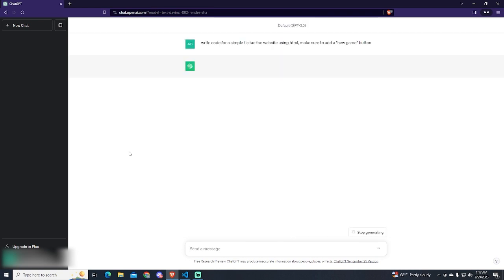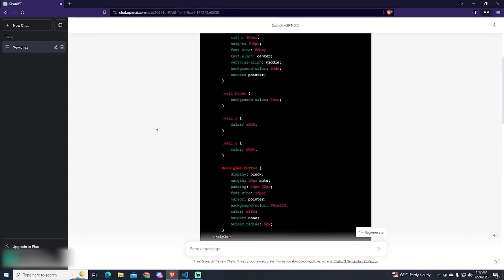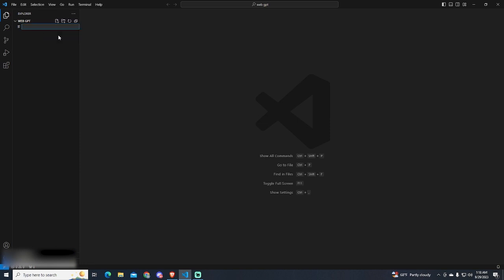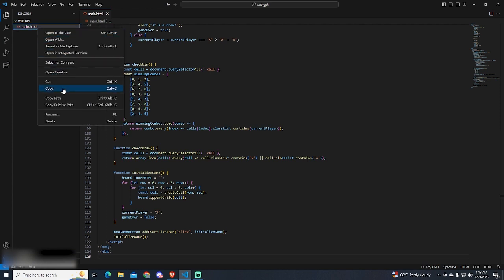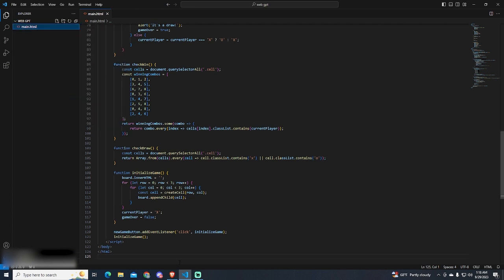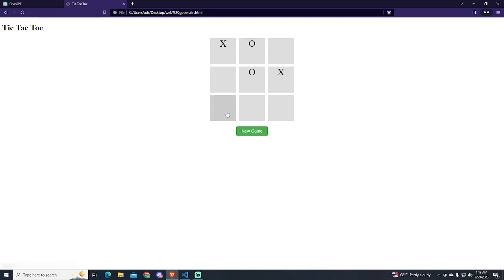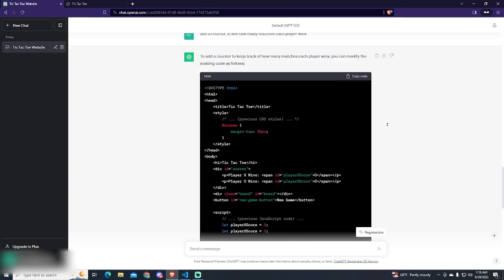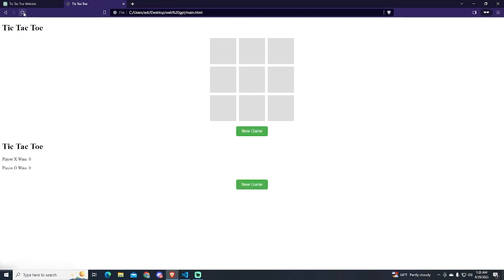How To Use ChatGPT to Code (AI Coding)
How to write code with ChatGPT Step by step, NO CODING KNOWLEDGE NEEDED, just AI!